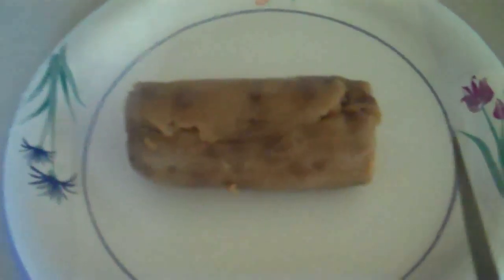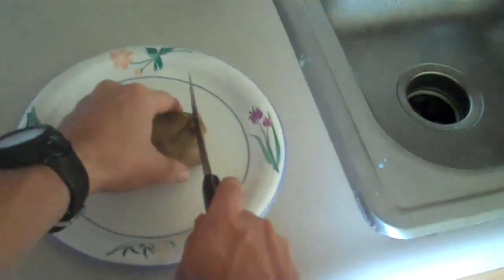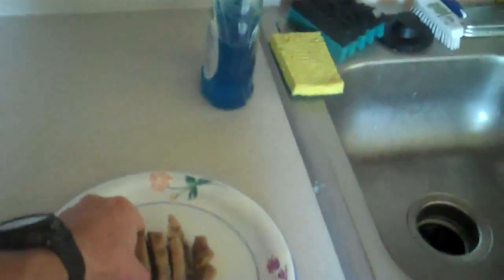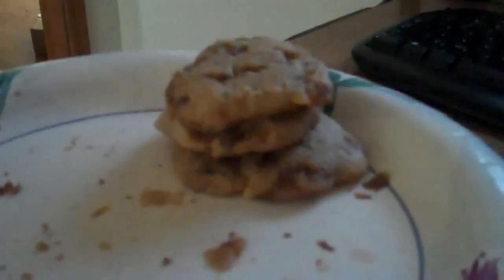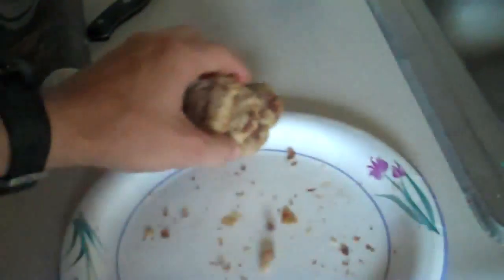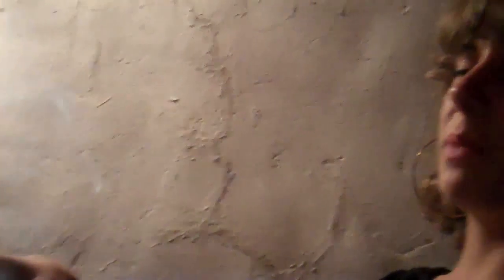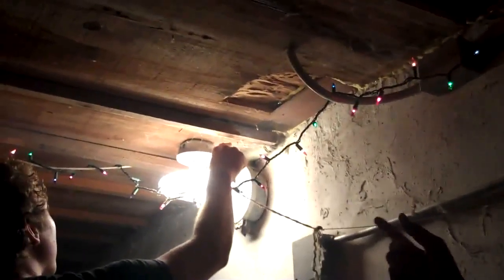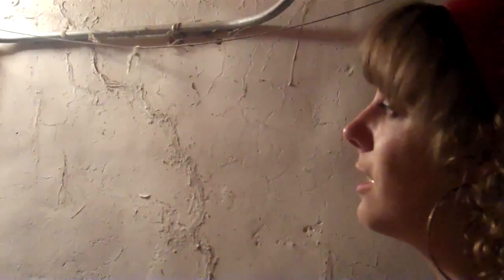Cookie Cookie Cookie 8.9.10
The one where Michael eats some more cookies and hangs out with his sister Chelsea.

Mentioned Linkables:
None today.

Thank you for spending some of your time here; It carries meaning to me that you have chosen to do so.

I hope you like watching and I look forward to seeing comments and video responses from you. As it stands right now, you can expect reciprocation from me if you leave me one of those.

The music you hear at the beginning and end of my videos are clipped from my wife's (Kim) song "To Be In  Love".